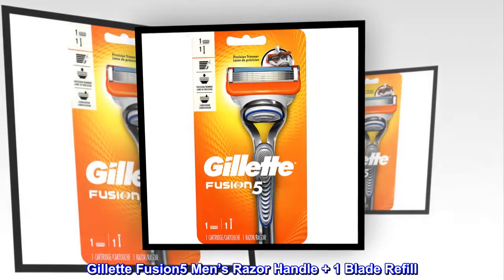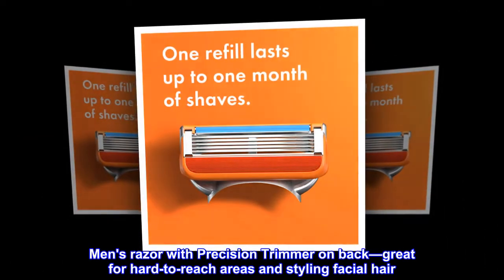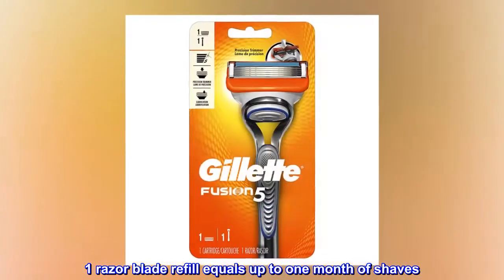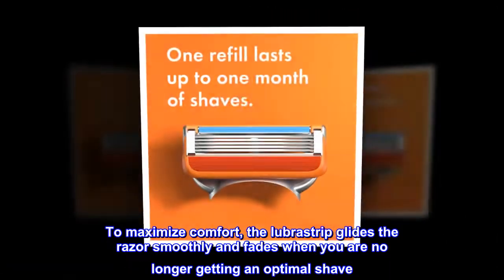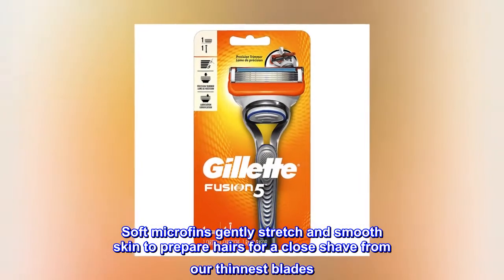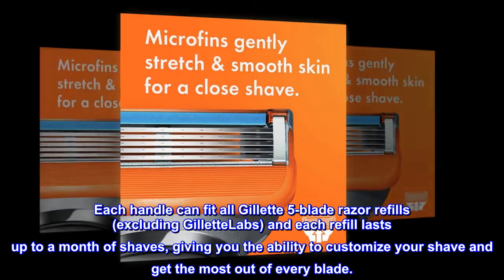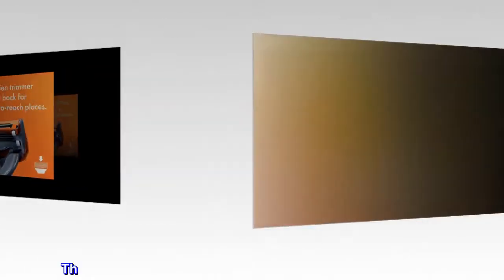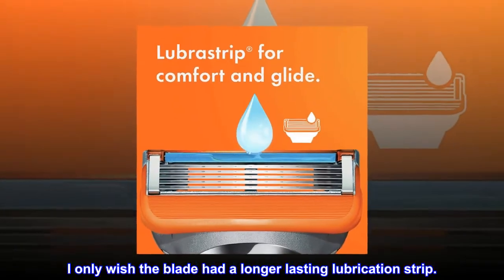Gillette Fusion5 Men’s Razor Handle + 1 Blade Refill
Gillette razors for men with 5 anti-friction blades. A shave you barely feel
Men's razor with Precision Trimmer on back—great for hard-to-reach areas and styling facial hair
Shaving razor with Lubrication Strip that fades when you are no longer getting an optimal shave
1 razor blade refill equals up to one month of shaves
Fits All Fusion5 Blade Refills
The Gillette Fusion5 men's razor features five antifriction blades for a shave you barely feel. To maximize comfort, the lubrastrip glides the razor smoothly and fades when you are no longer getting an optimal shave. The precision trimmer on the back of the razor is great for hard-to-reach places and facial hair styling. Soft microfins gently stretch and smooth skin to prepare hairs for a close shave from our thinnest blades. The expertly crafted ergonomic handle of the Fusion5 provides better control in wet conditions. Each handle can fit all Gillette 5-blade razor refills (excluding GilletteLabs) and each refill lasts up to a month of shaves, giving you the ability to customize your shave and get the most out of every blade.
Really smooth
The fusion razor is very smooth and cuts with fewer strokes. Expensive cartridges but they last me about 3 weeks per shave before I replace it. I only wish the blade had a longer lasting lubrication strip.